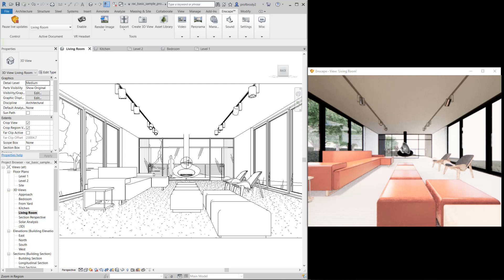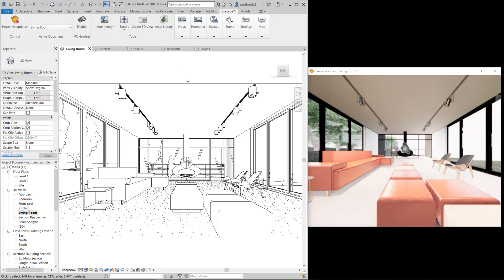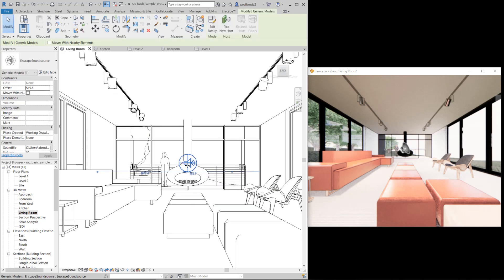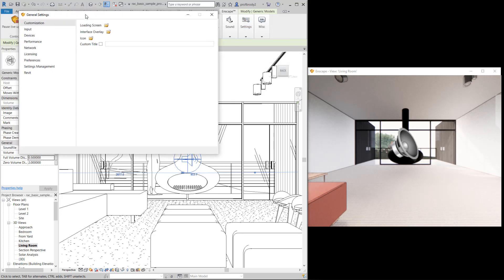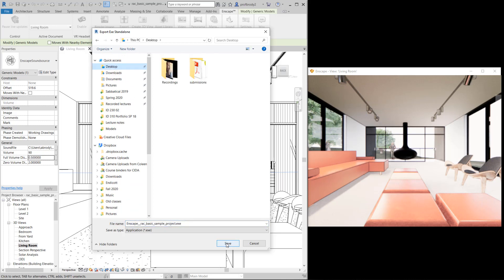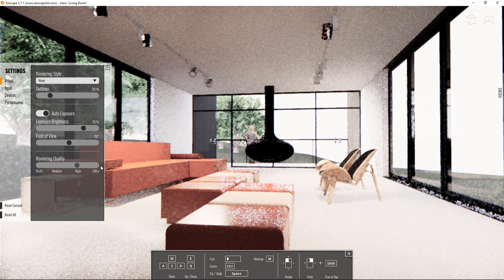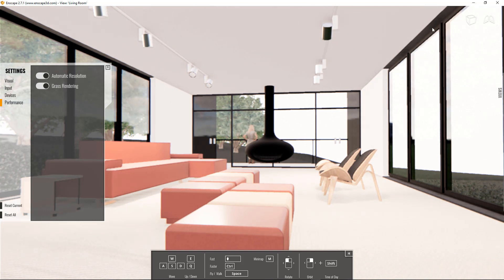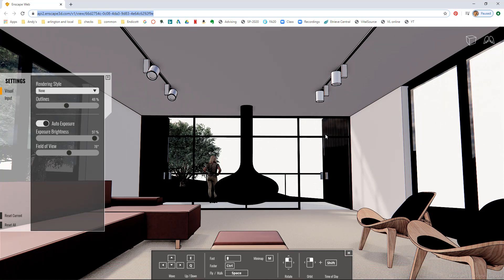Standalone exports from Enscape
Show how to create virtual reality standalone exports using Enscape for Revit (although the process is the same in SketchUp). See below for table of contents.
00:05 Preparing the Revit model
01:18 Adding interactive sounds
03:45 Exporting an Exe Standalone
09:49 Jumping to different scenes
12:22 Exporting a Web Standalone
15:30 What do you think?
16:46 What if you don't have Enscape?